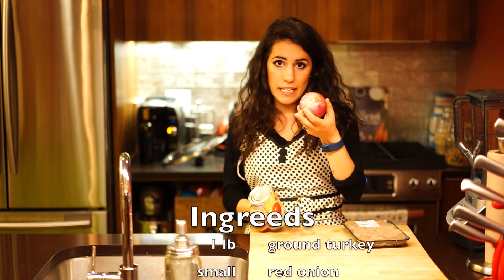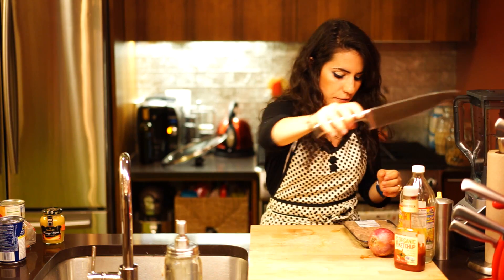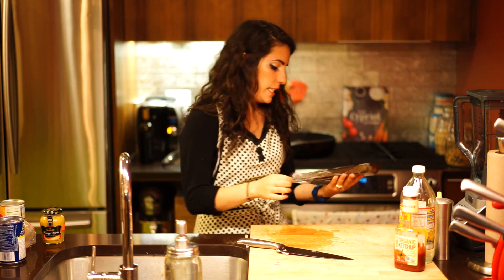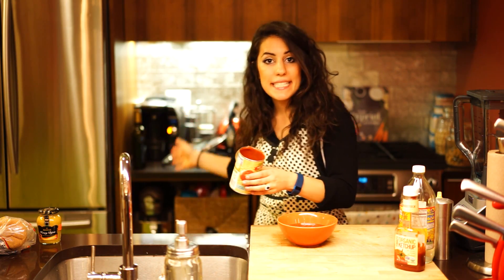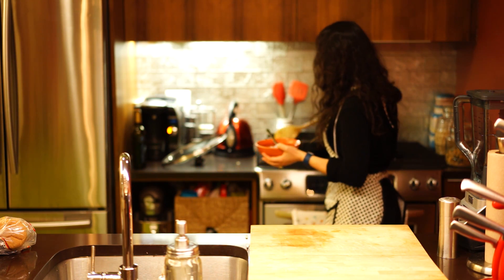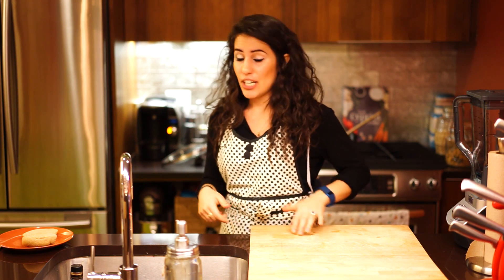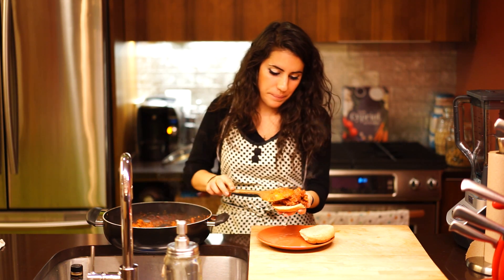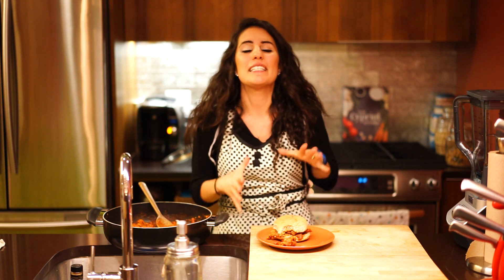AK Real Meals - episode 14 - The Sloppy Steven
Learn how to turn the traditional sloppy Joe in to a healthier more delicious version, the sloppy Steven!

The recipe combines turkey meat, tomato sauce, ketchup, onions, honey, mustard, vinegar and beans to make a SUPER DELICIOUS, GUILT FREE COMFORT DELIGHT.  Get some buns and some turkey and make it for dinner tonight!!!

Watch my videos and cook real simple meals with me even if you have a real full-time job or an extremely busy lifestyle. I make healthy simple meals without fussy ingredients or fancy kitchen appliances. And when I say without fancy kitchen appliances, I literally use a pie dish as my salad bowl. Most of my recipes use less than 10 ingredients and all of them are crafted to be quick and easy.

Get the full recipe at akrealmeals.com